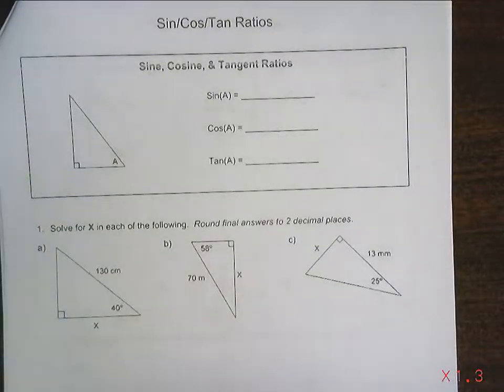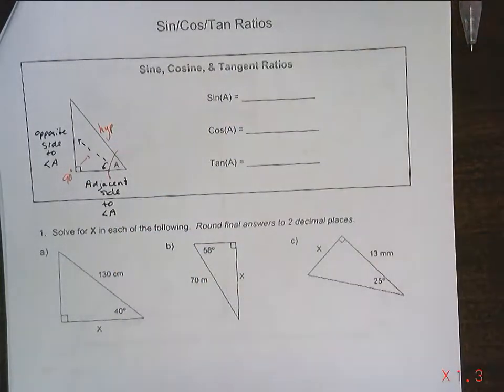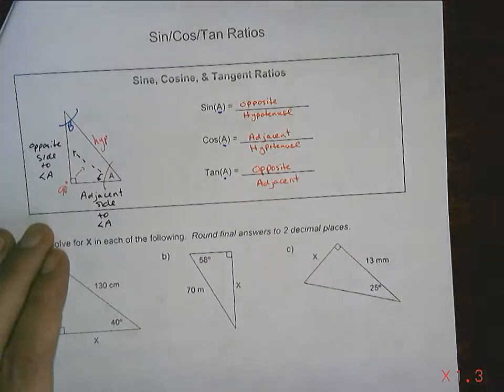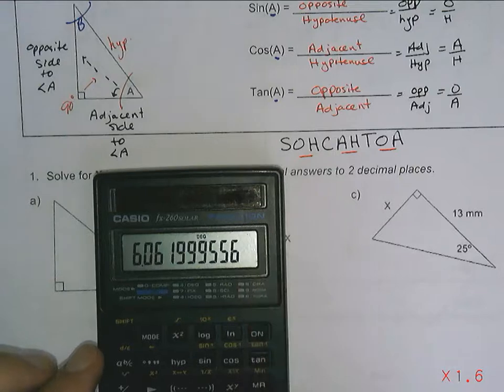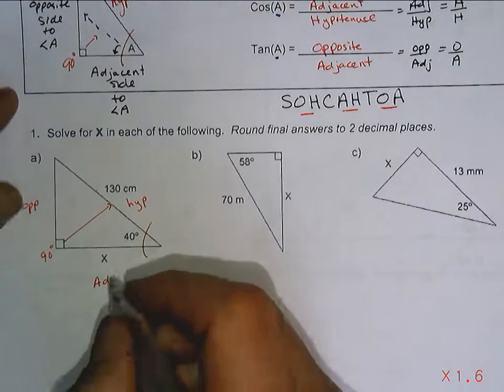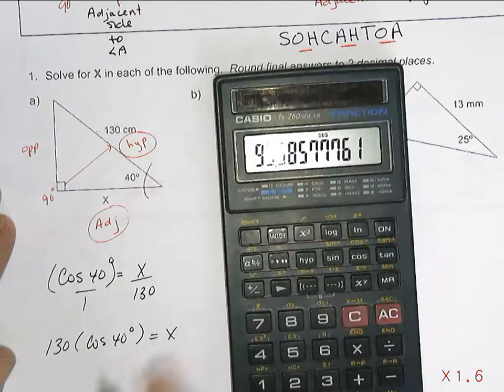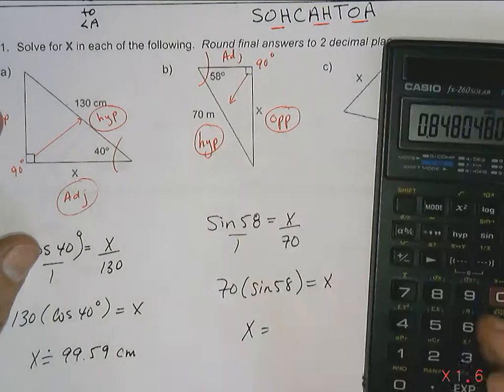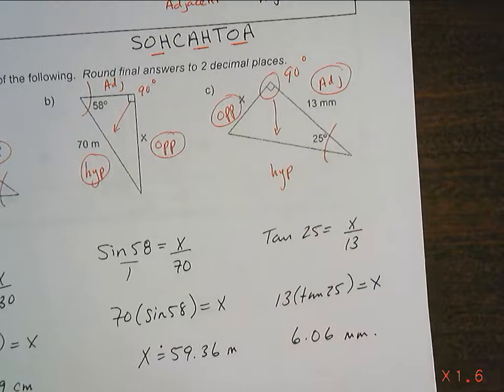Sin, Cos, Tan Ratios.mp4